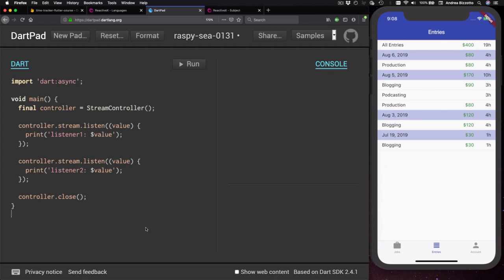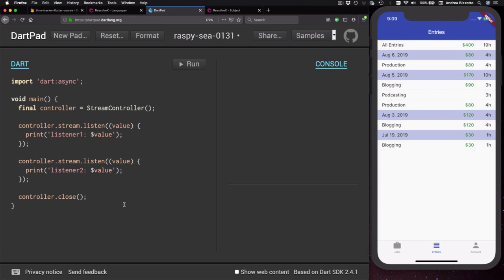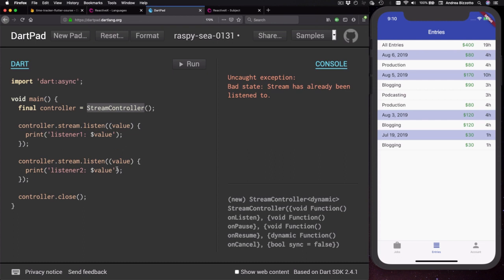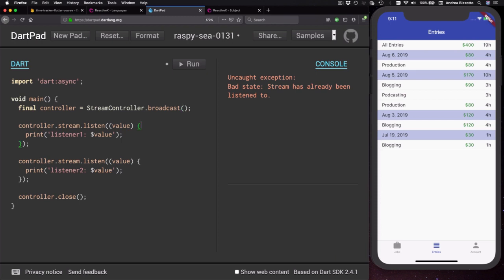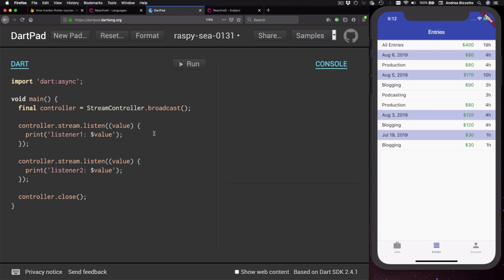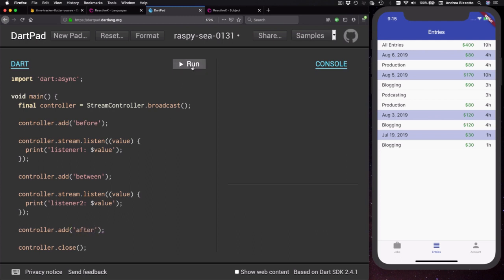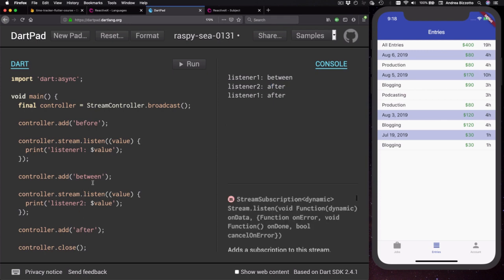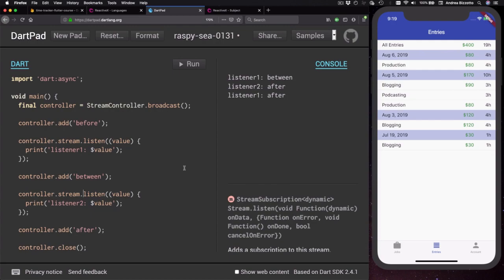369 Single subscription vs broadcast streams